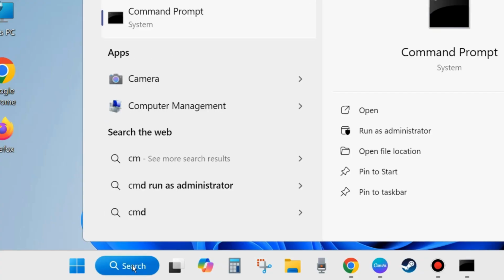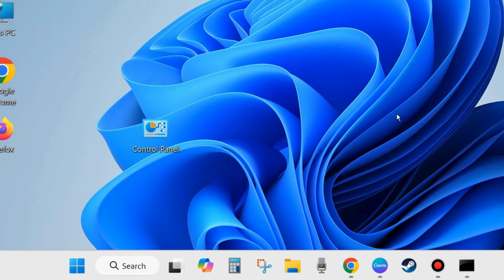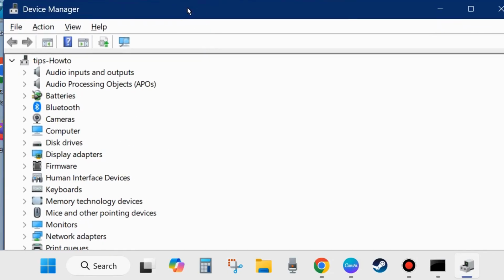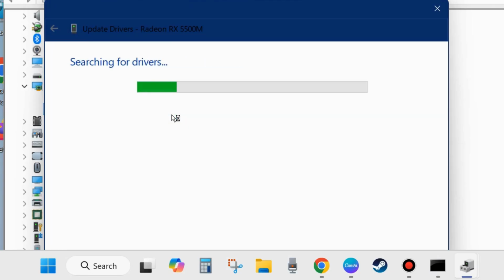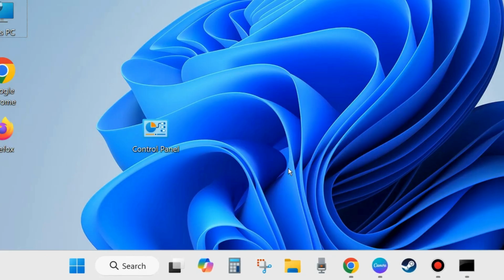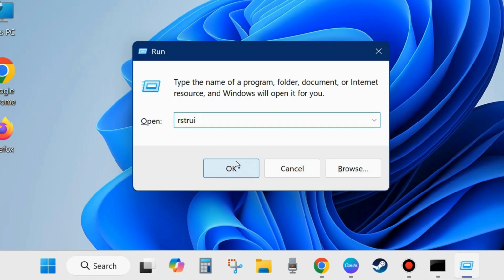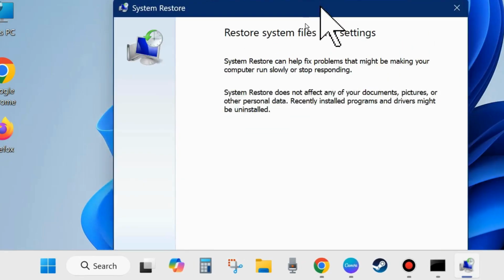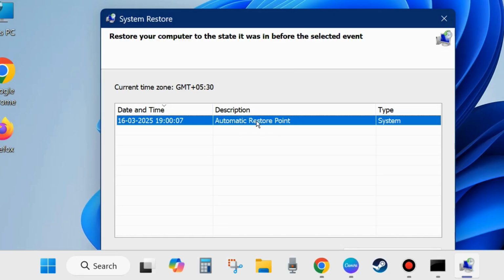Cannot request exclusive semaphores at interrupt time ERROR INVALID AT INTERRUPT TIM on Windows 11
How to Fix ERROR_INVALID_AT_INTERRUPT_TIM Error Code 104 Cannot request exclusive semaphores at interrupt time on Windows 11 / 10